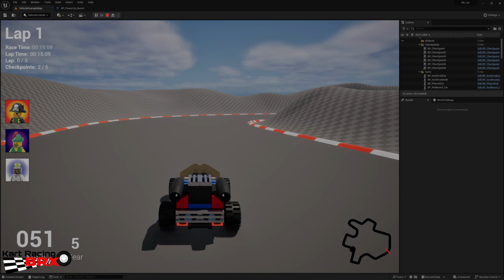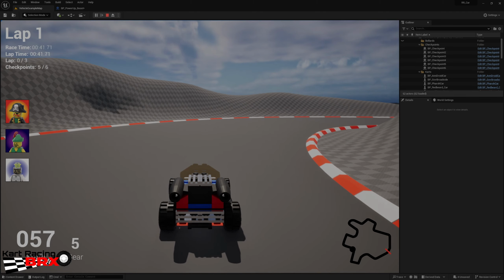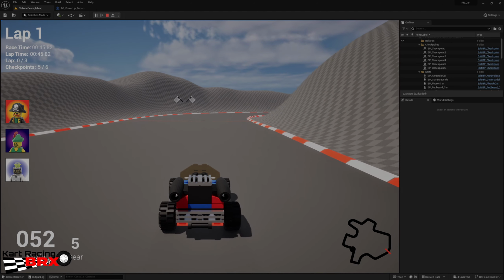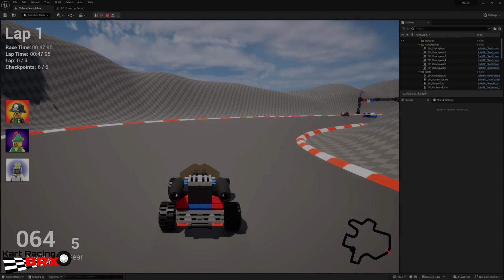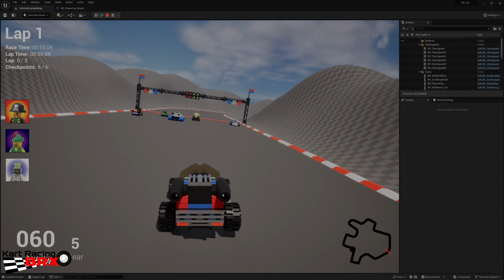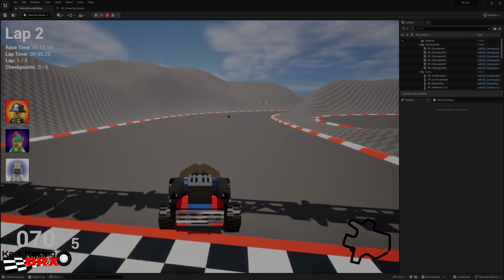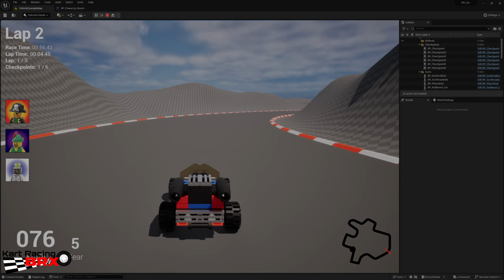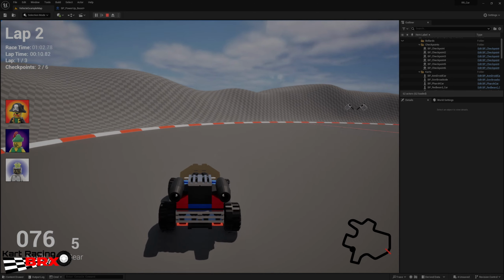Dev Diary 003: Checkpoints, Lap Timers & More